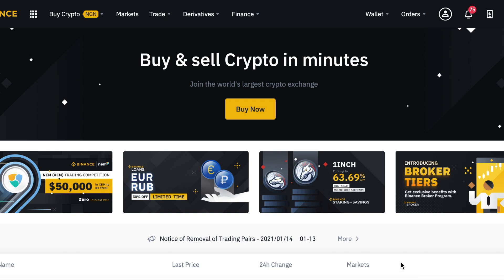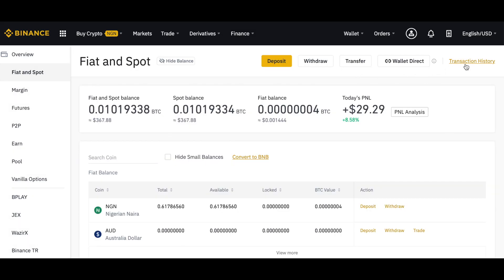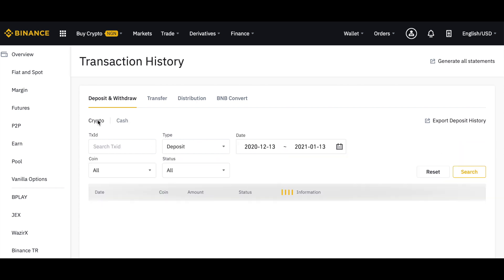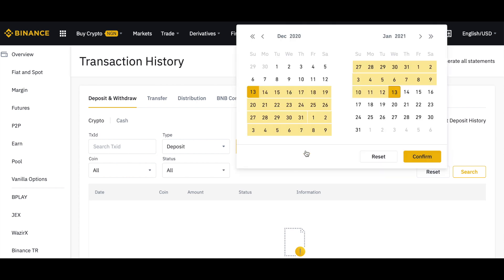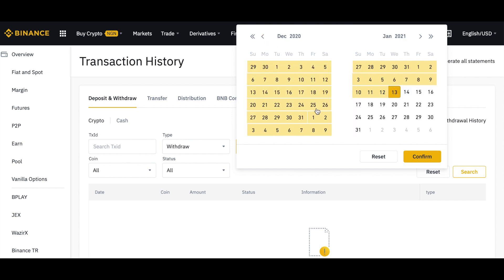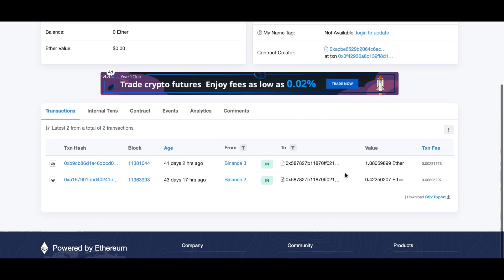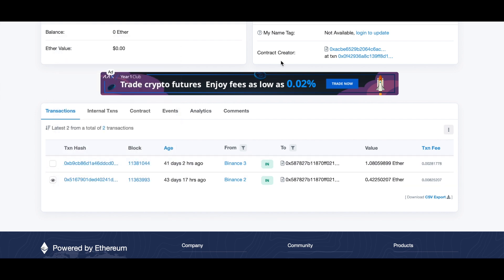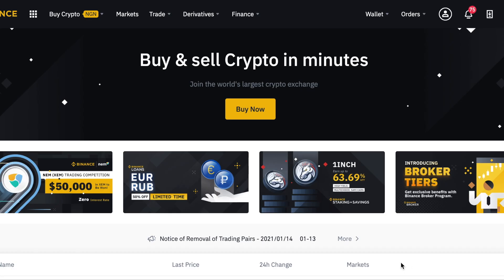How To Find Transaction Hash ID (or Transaction ID) On Binance | Binance Tutorials 2021